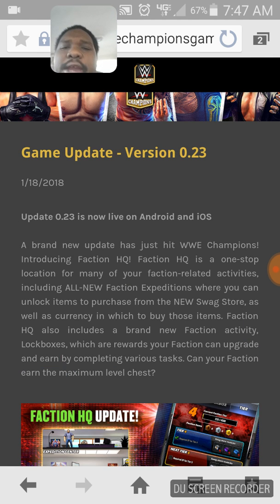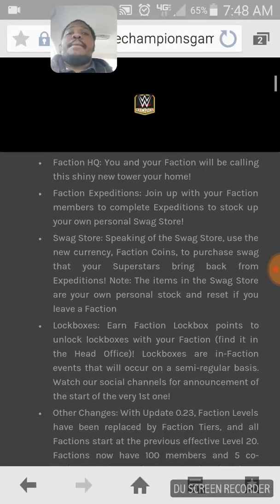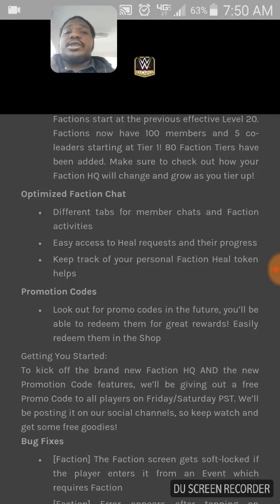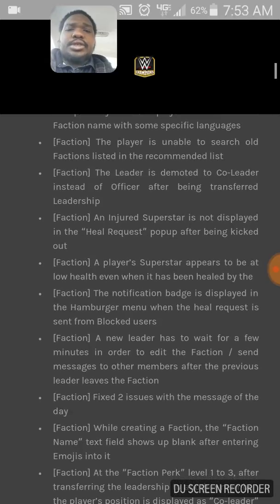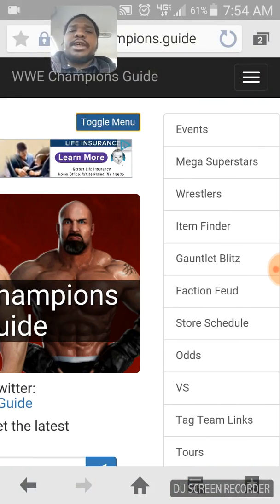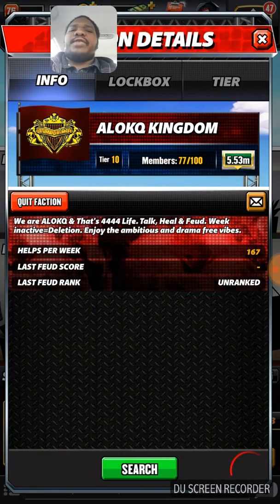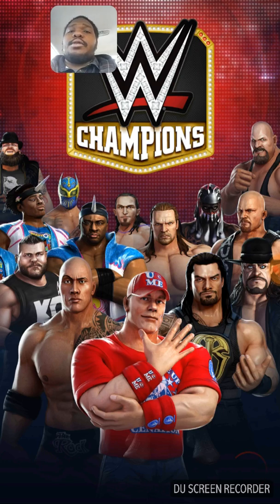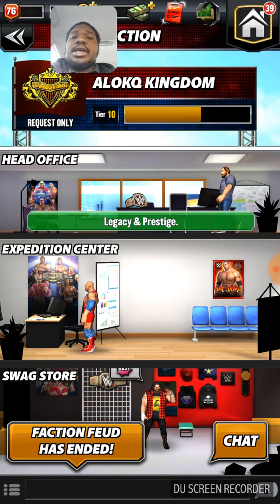Update 0.23 & Faction HQ Breakdown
In this video we go over the changes that came with Update 0.23 along with the newly introduced feature: Faction HQ that has just recently arrived in WWE Champions Puzzle RPG. Scopely has something big planned this year and are starting out strong but will we the player's finish strong or Woken?